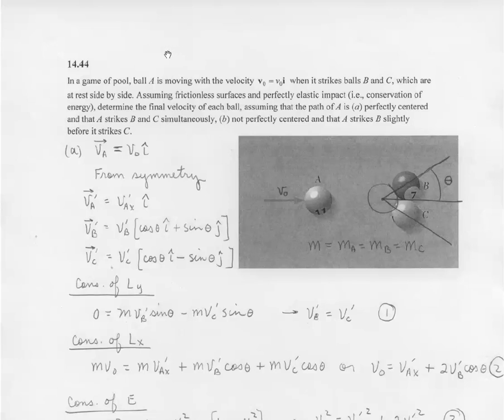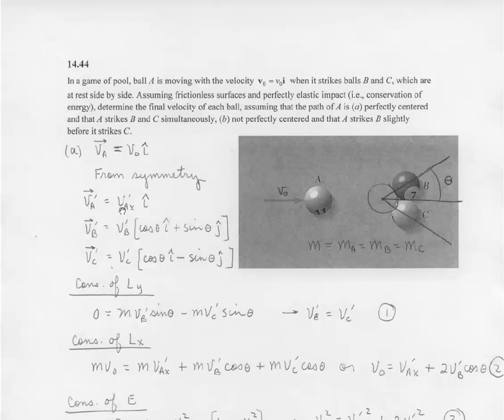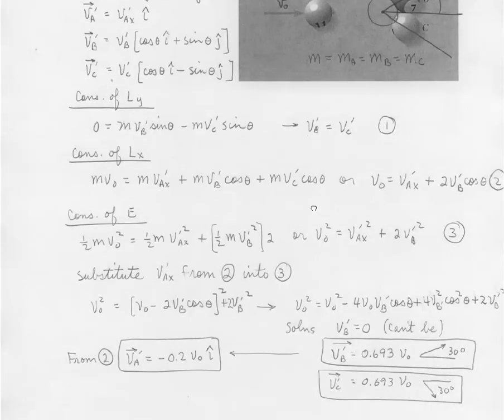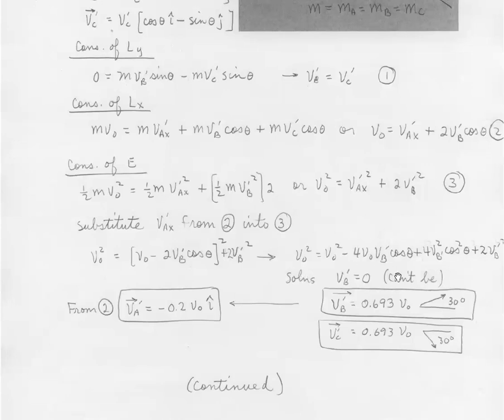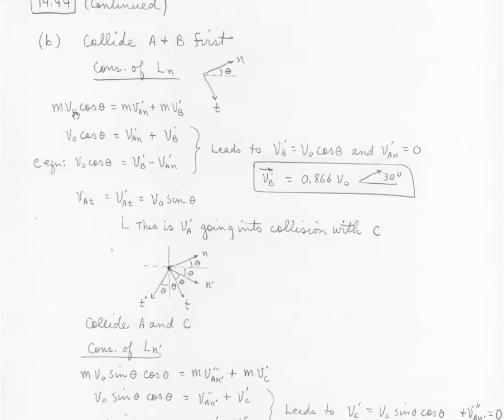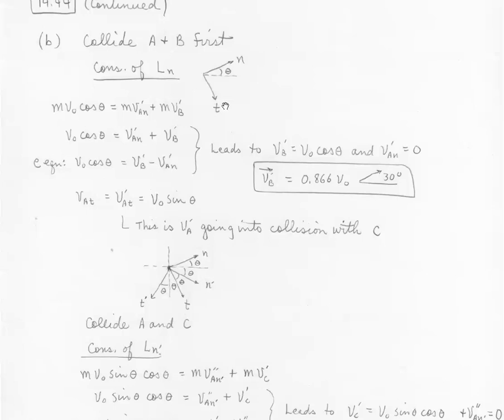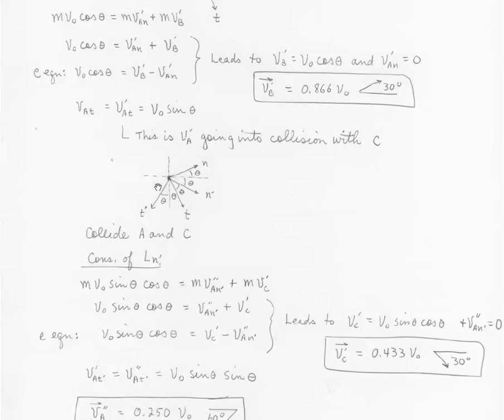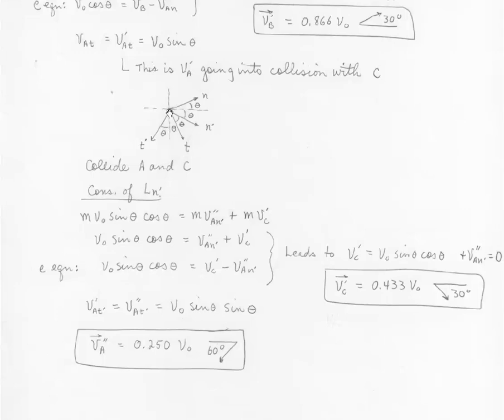14 44 Edition 10